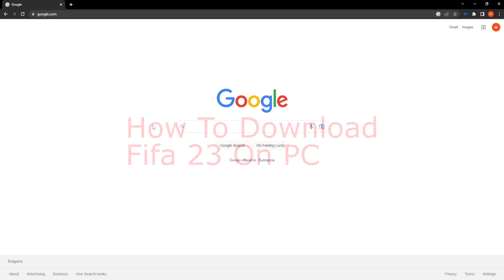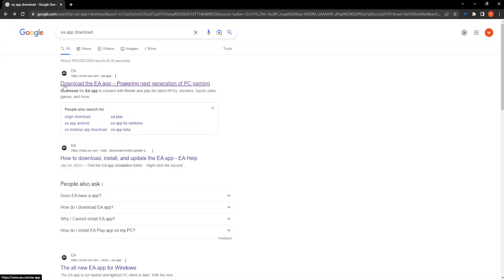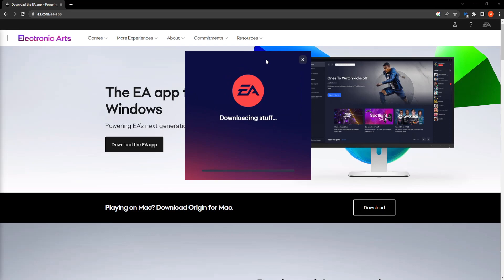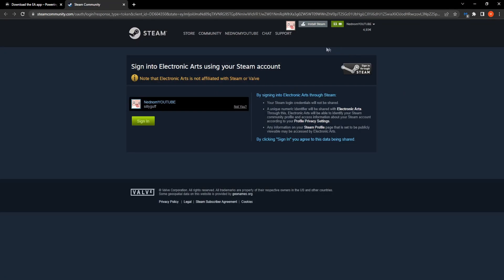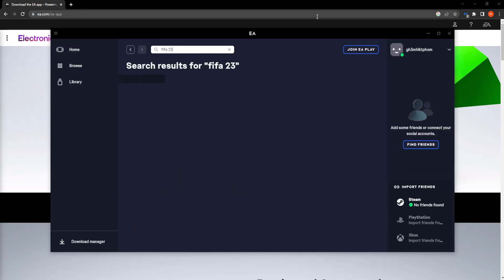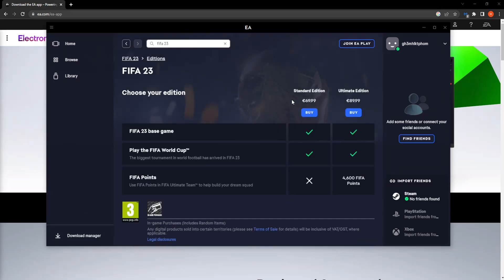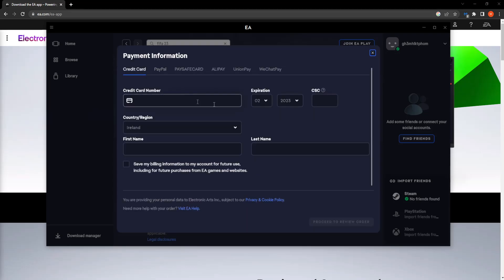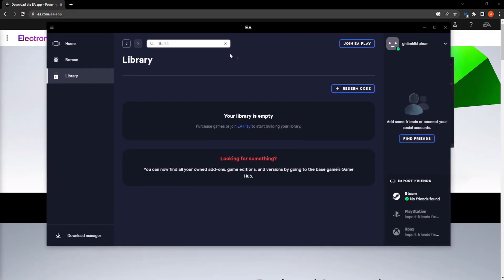How To Download Fifa 23 On PC - Full Tutorial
In this short tutorial I show you how to download and install Fifa 23 on your PC. If you want to know how to play FIFA 23 on your computer in 2023 then this is the perfect tutorial. Download and play FIFA 23 in no time!